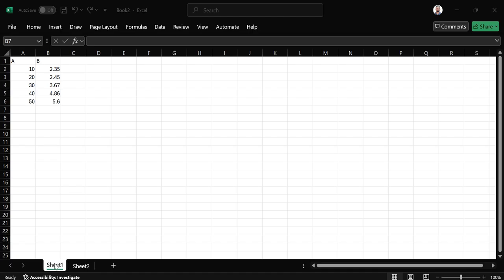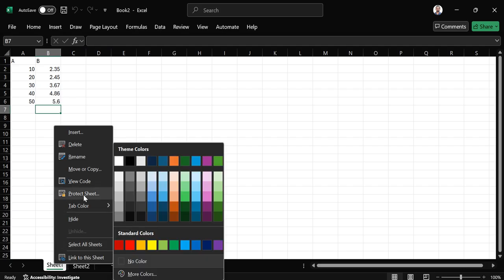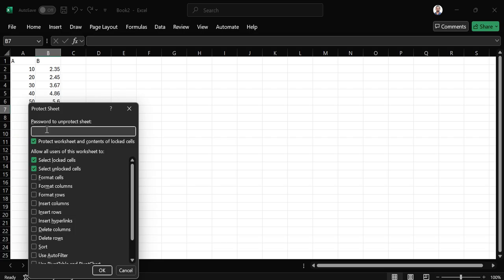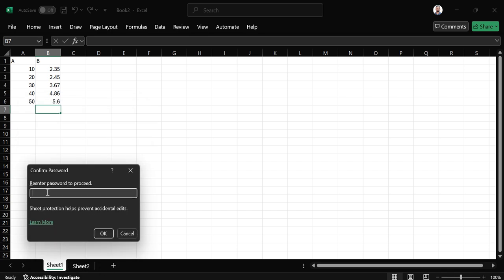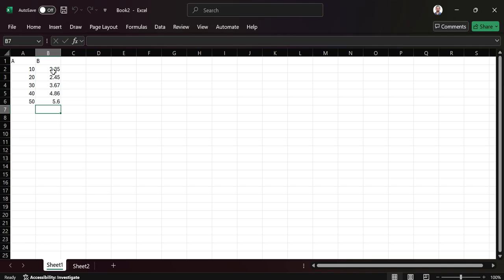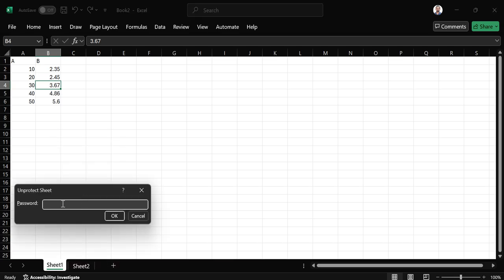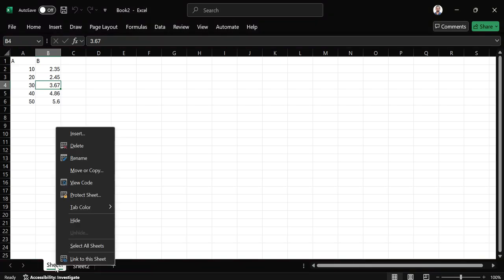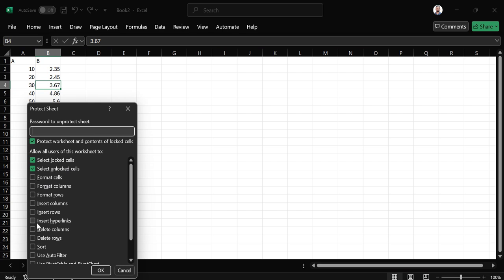Excel tutorial - Protect your Sheet of Excel sheet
💻✨ Unlock the full potential of your Excel skills with our latest tutorial: “Protect Your Excel Sheet.” In this step-by-step guide, learn how to safeguard your data from unwanted changes and maintain the integrity of your important information! 🚀 Whether you're a beginner or an advanced user, this video will walk you through the process of applying password protection, locking specific cells, and keeping your work secure. 🔐 Say goodbye to accidental edits and hello to peace of mind! 📊